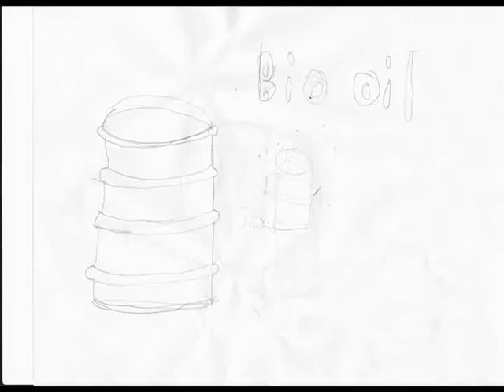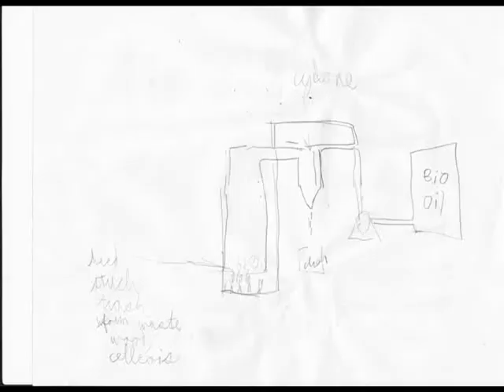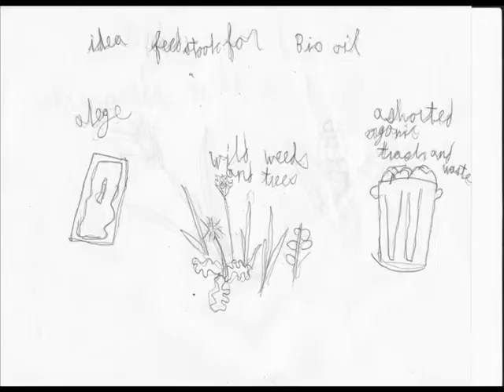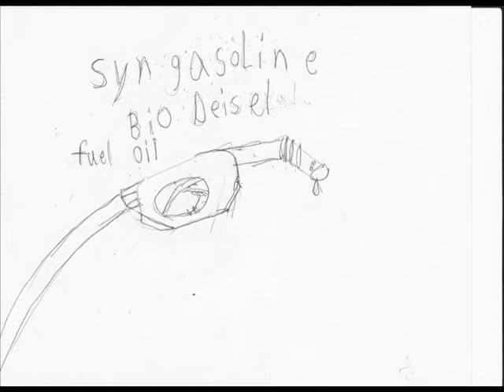bio oil fuel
I talk about bio oil as bio fuel and what it can be use for